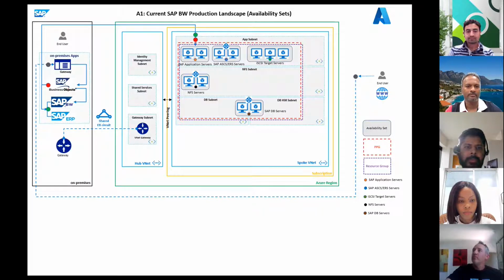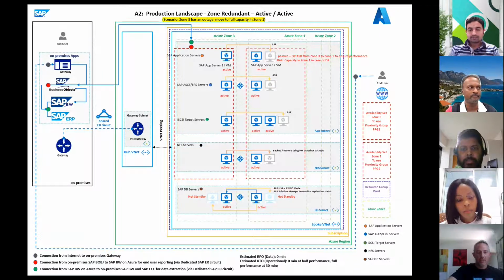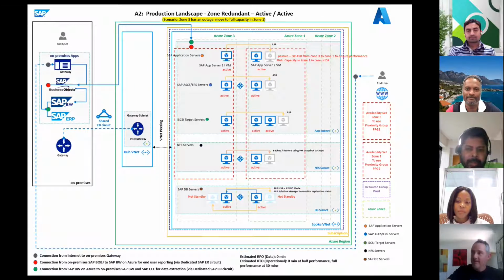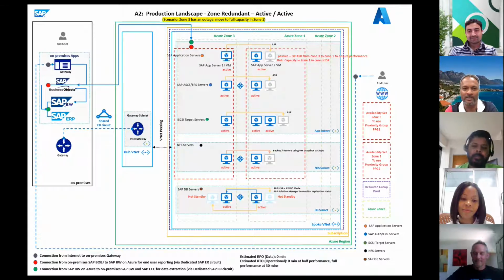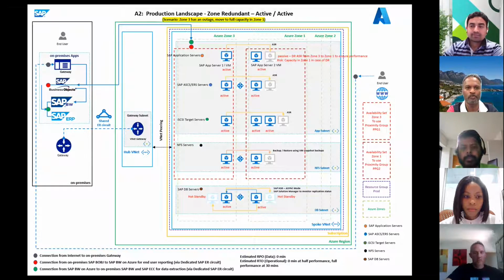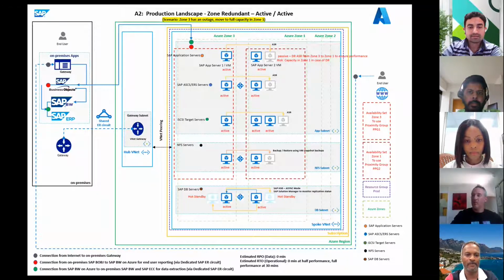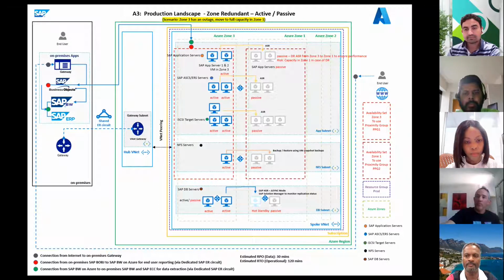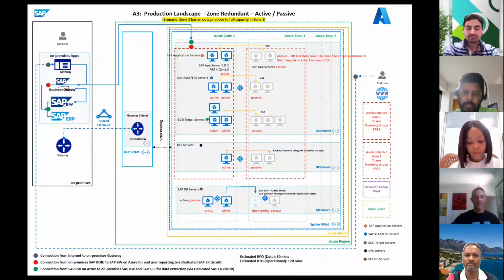All Things SAP On Azure Episode 6 Availability Sets to Availability Zones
Coffee Chat with Jacques van Scheers from Standard Bank South Africa. In this session we have loads of fun talking about Architecture and in particular Availability Sets to Availability Zones.